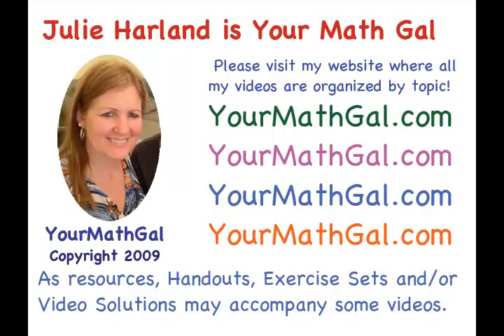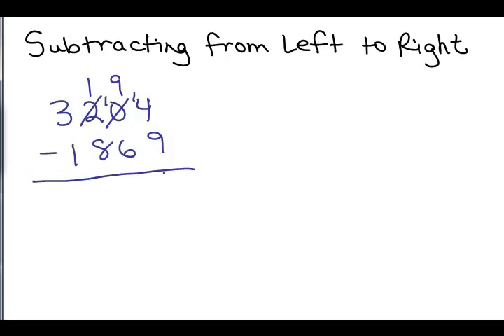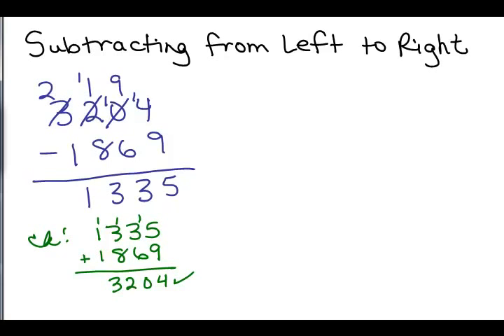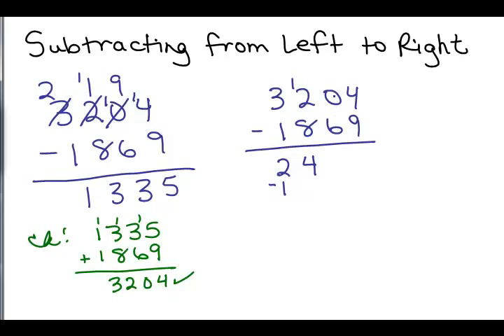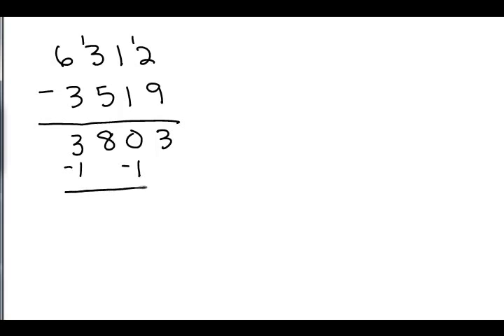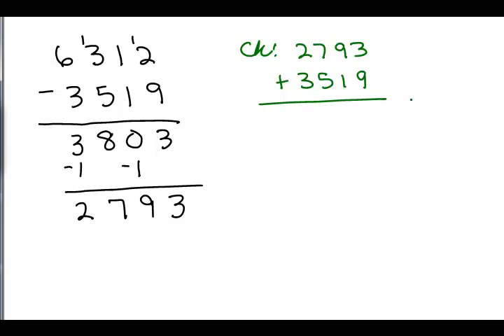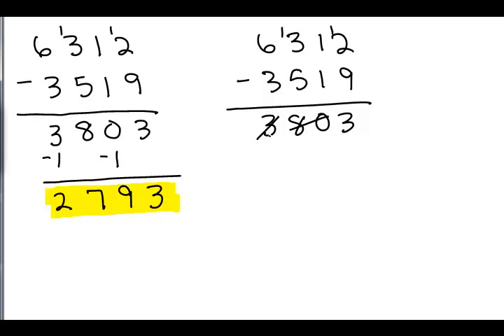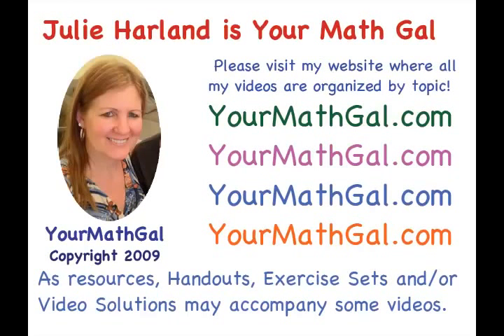Subtract Left to Right